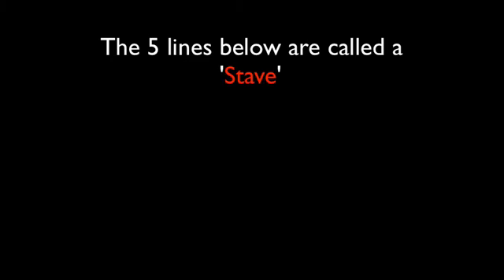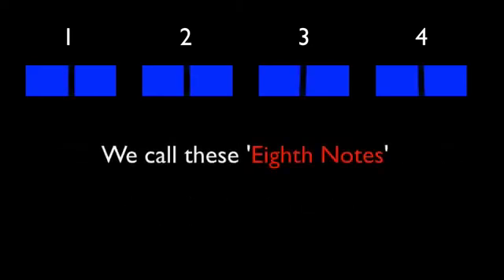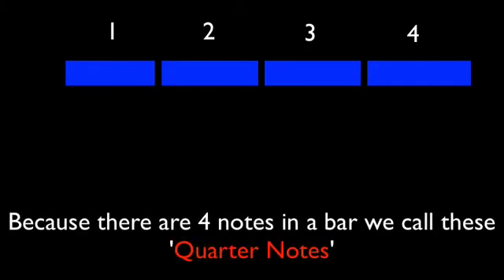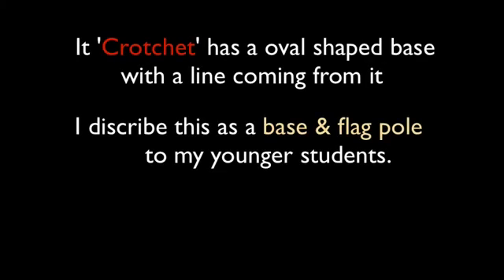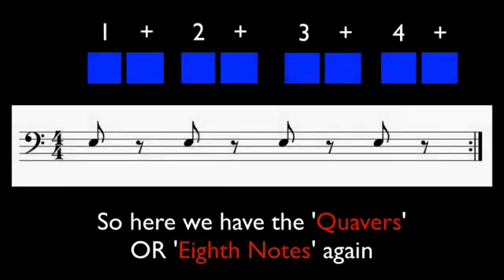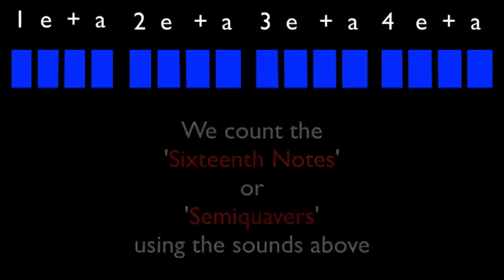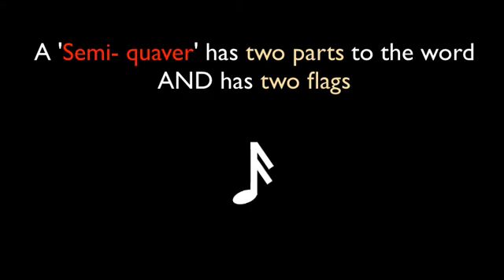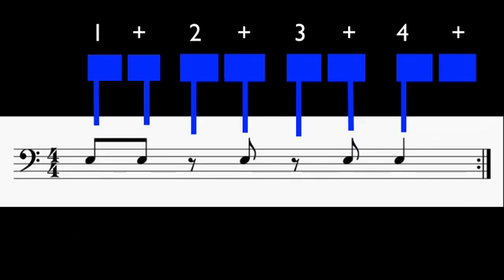Reading Rhythm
A basic video to help players understand reading basic rhythmic notation. It explains about note lengths and how to recognise the different symbols used and remember the note names.

Charlie is a freelance Drummer / Percussionist living in Manchester (UK).

C